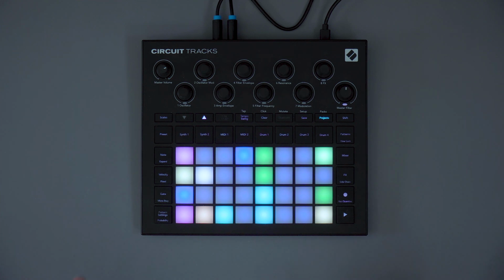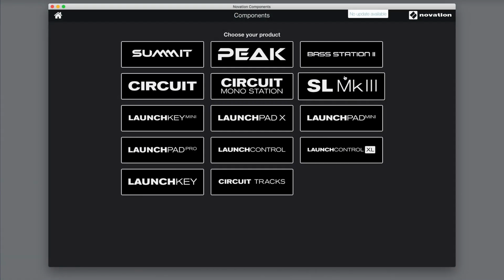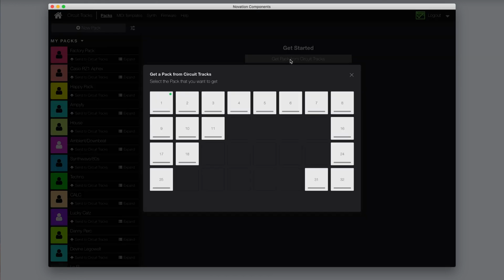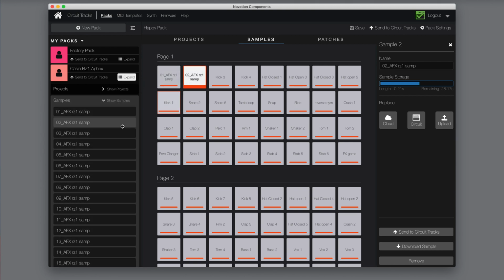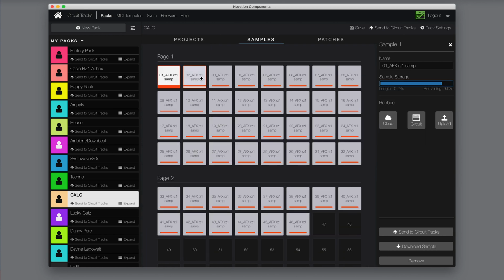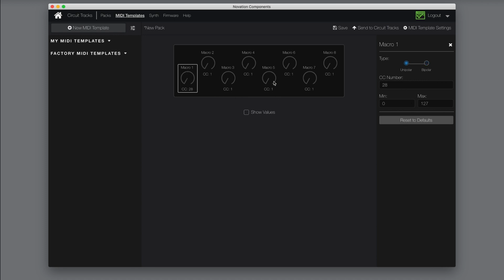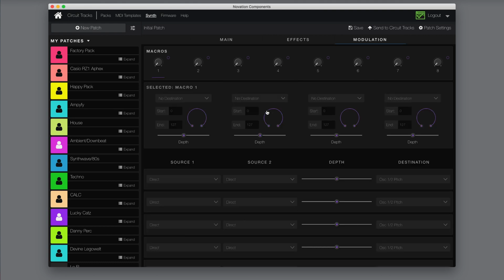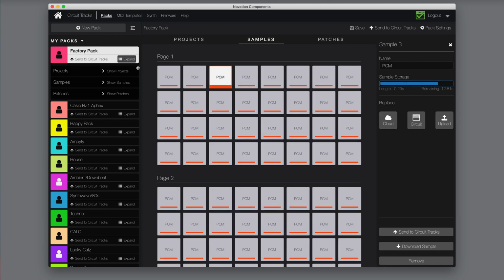Novation Components // Novation Circuit Tracks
This video assumes a working knowledge of the original Novation Circuit. If you are new to the Novation Circuit range, check out the 'Beginners tutorial playlist' linked below.

This video was produced for the Circuit Tracks ‘Easy Start’ site, an interactive setup process from Novation. For this reason, you may not see the options that are available on the Easy Start site whilst viewing here on YouTube, however, we have included all of the links that you may need below.

Chapters:

00:00 - Introduction
00:45 - Access Standalone Version
01:10 - Access Online Version
01:35 - Novation Components Overview
02:10 - Packs
04:55 - Sequencers
05:10 - MIDI Templates
06:05 - Synth Editor